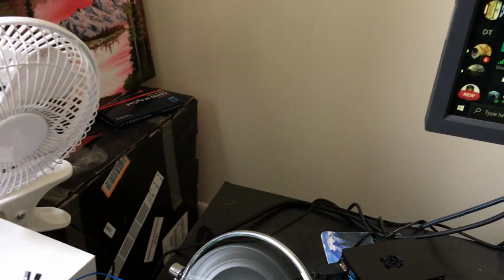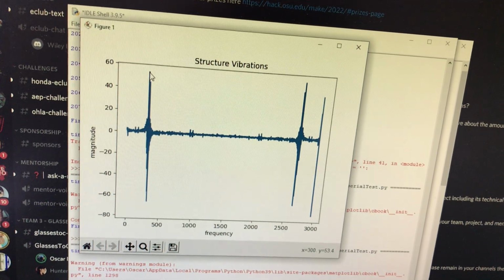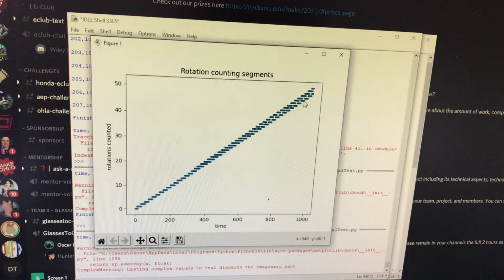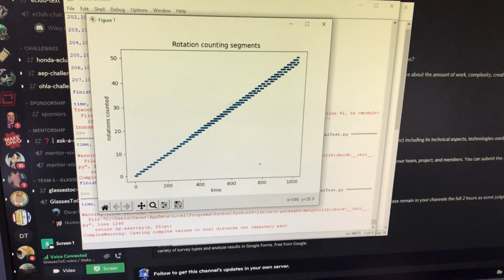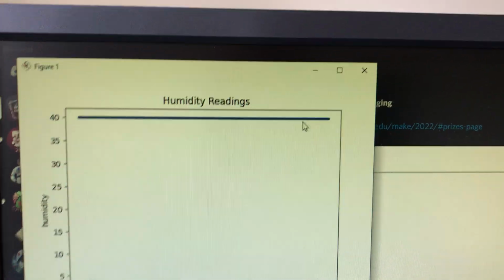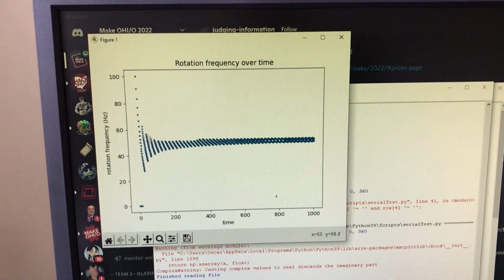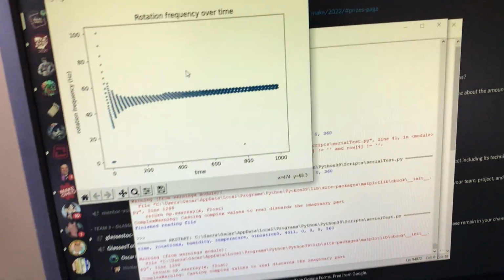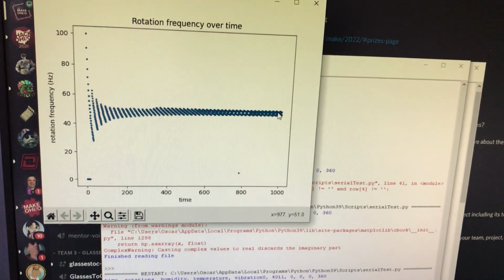3 - GlassesToC - Wind Turbine Motor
AEP Challenge Submission